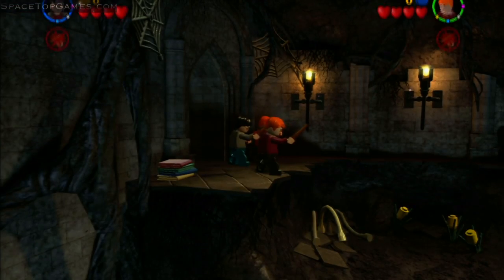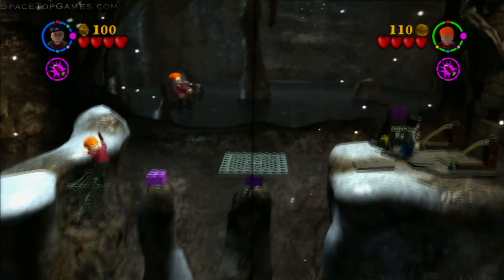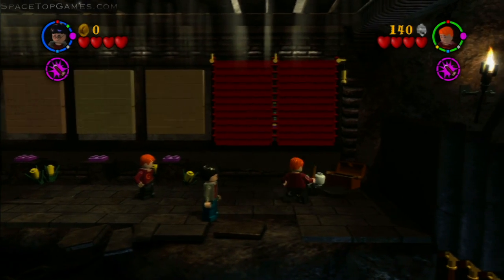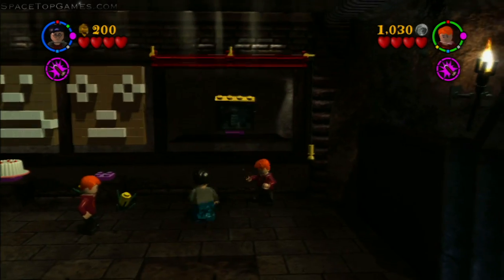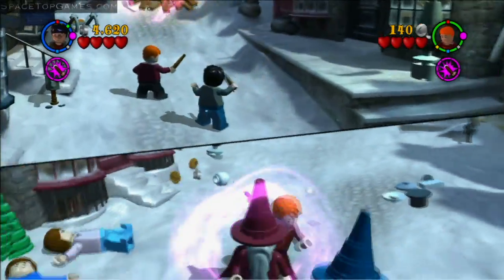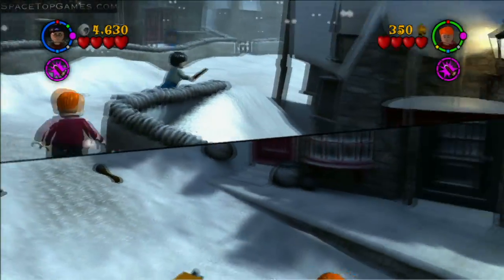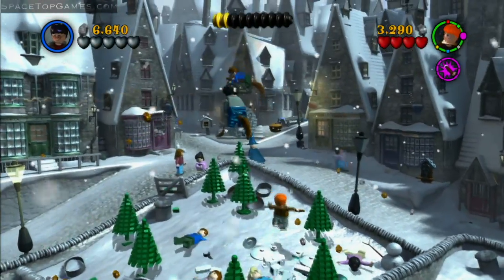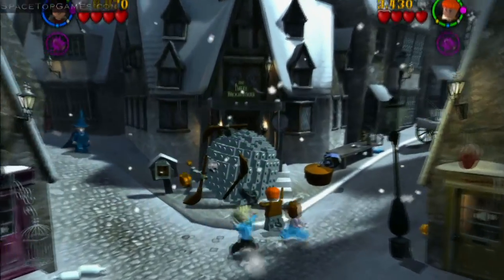LEGO Harry Potter Years 1-4 Walkthrough Part 27 - Year 3 - Hogsmead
LEGO Harry Potter Years 1-4 walkthrough, just in time for Years 5-7. I've already recorded this game for WikiGameGuides, but decided to re-record it on this channel! This isn't on my new channel because of "behind the scenes" issues.

Guide by MarioDragon and GenaralSkar. We aren't going to do a collectibles walkthrough.